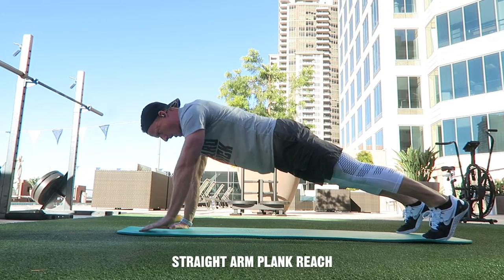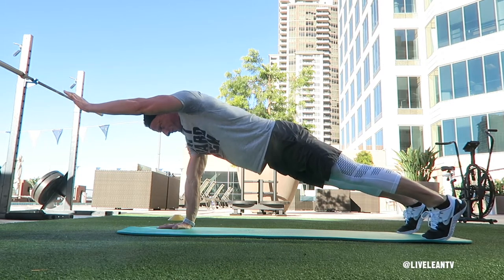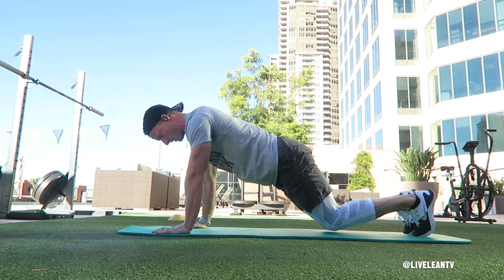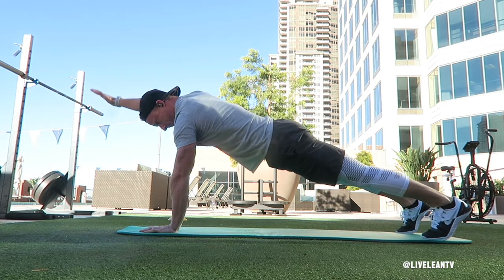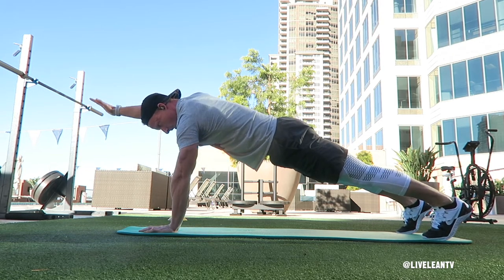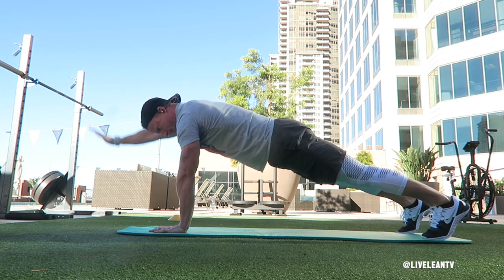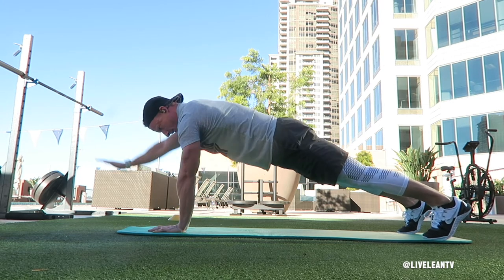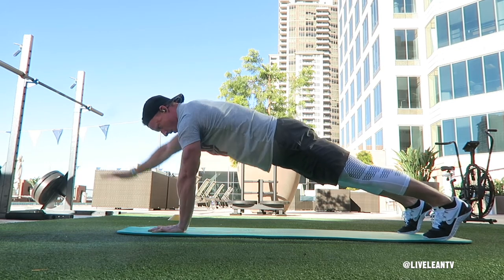How To Do A STRAIGHT ARM PLANK REACH | Exercise Demonstration Video and Guide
The Straight Arm Plank Reach is a challenging progression to the traditional plank exercise that not only strengthens your abs, but also improving your core stabilizer muscles and balance.
To get started:
1. Get into a straight arm plank position with your toes and hands planted into the floor, directly below your shoulders, feet shoulder width apart, and your body forming a straight line from heels to head.
2. Contract your abs, your glutes, your hamstrings, quads, chest, and other every muscle in your body then reach one arm directly in front of you.
3. Focus on keeping your hips square to the floor.
4. Hold this position for a few seconds, then lower your hand back to the floor.
5. Repeat with the opposite arm, and repeat.
6. That’s one rep. Continue alternating sides until you hit your desired rep count.